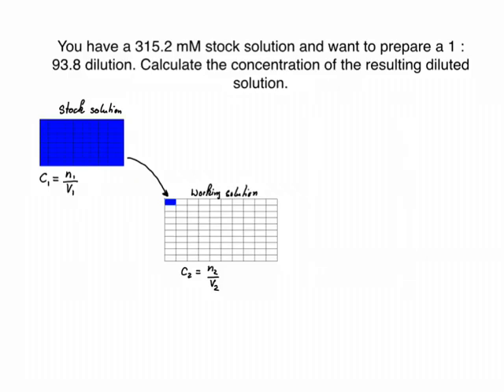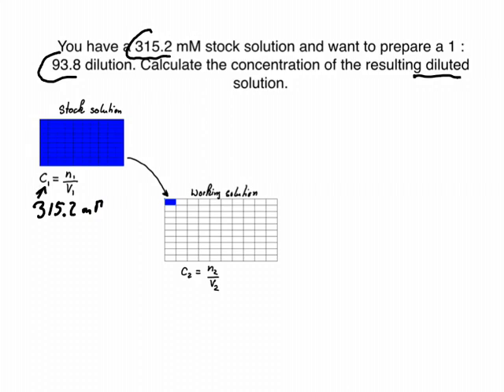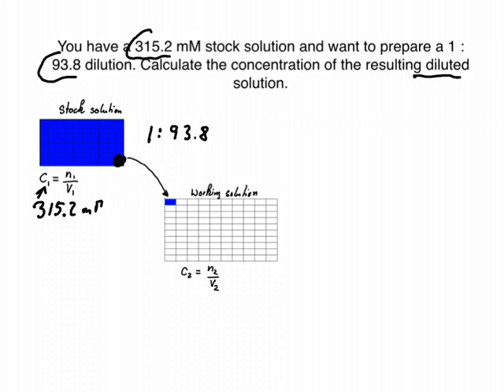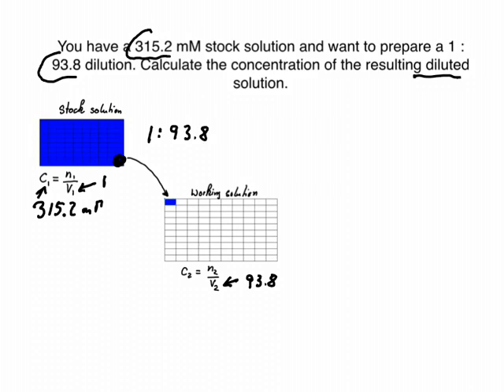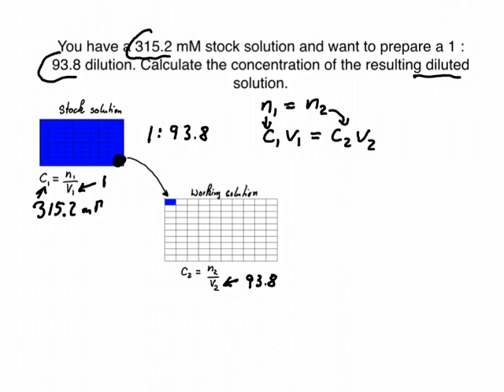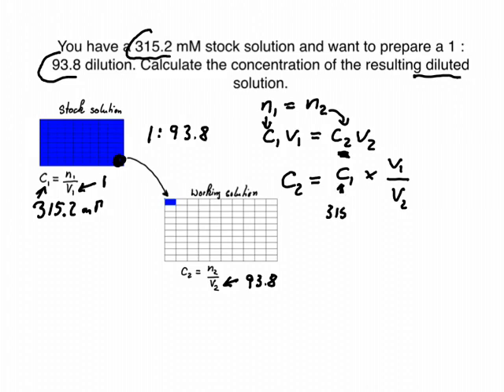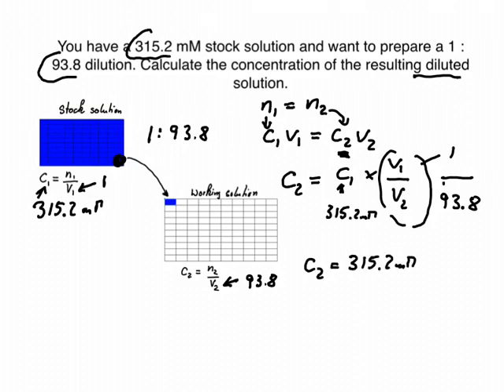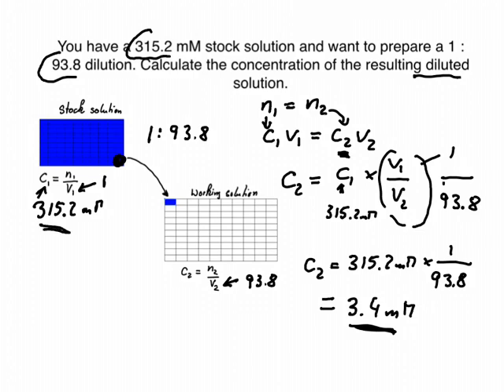Concentration of a dilute solution using a dilution factor